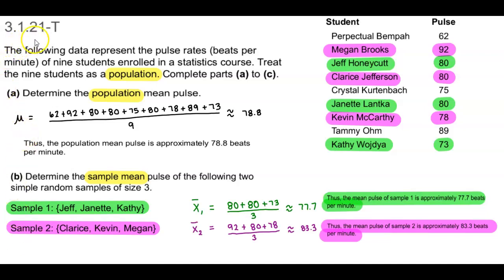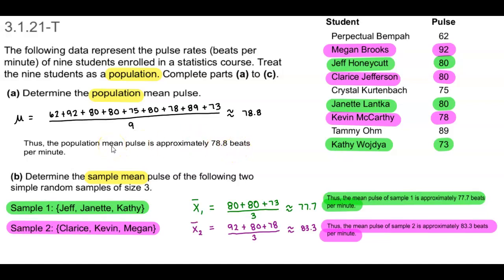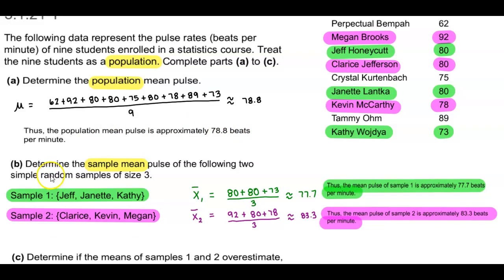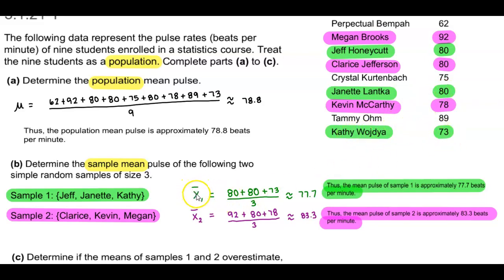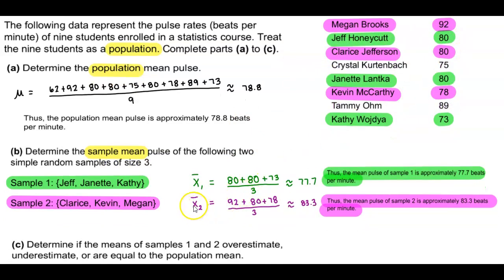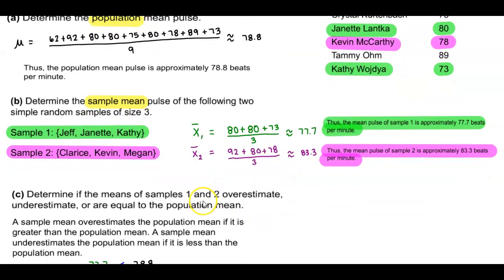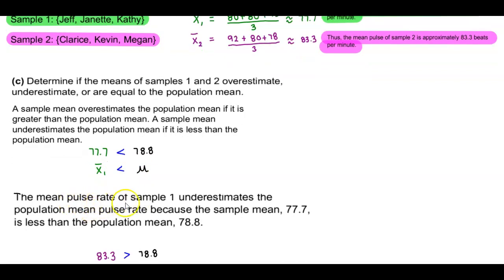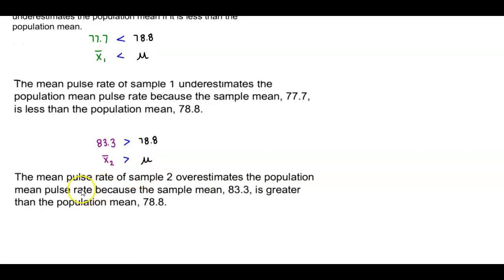Math 14 HW 3.1.21-T Compute the population and sample mean